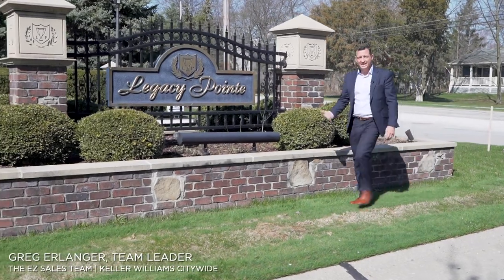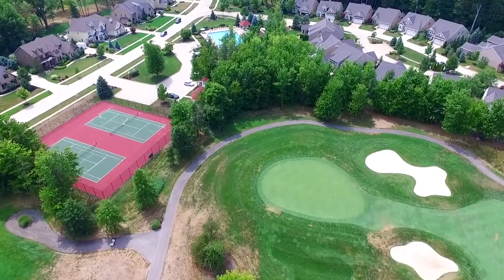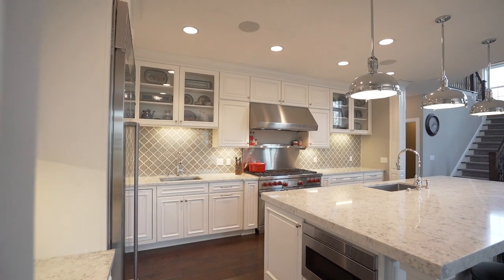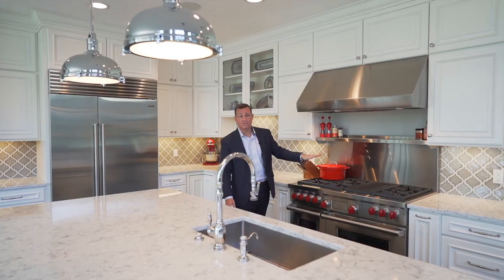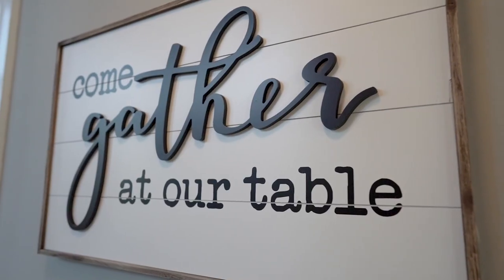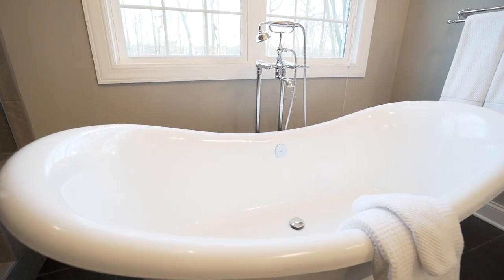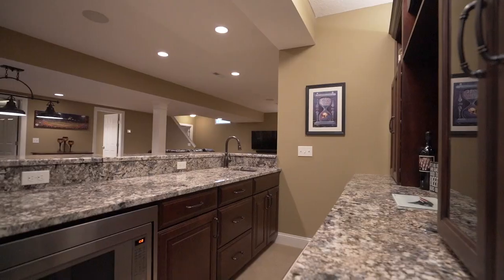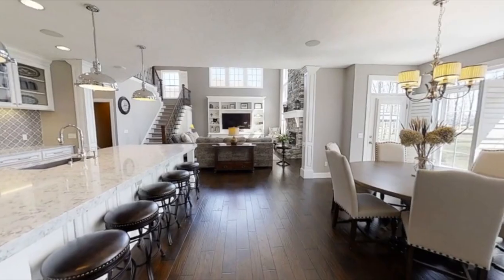Legacy Point golf course homes for sale in Avon Lake. Enjoy this guided tour!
Tour this beautiful home in Legacy Pointe in Avon Lake Ohio with Greg Erlanger at KW Citywide.  Amazing Video Tours in Ohio